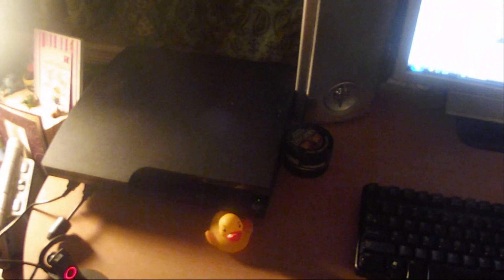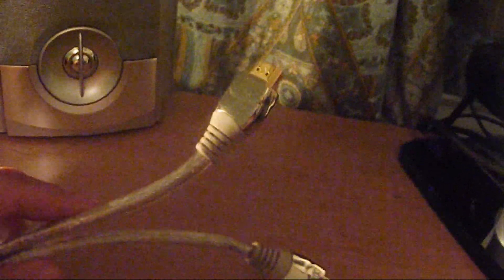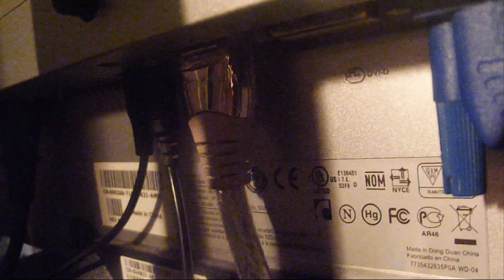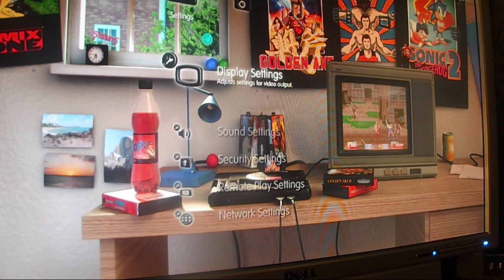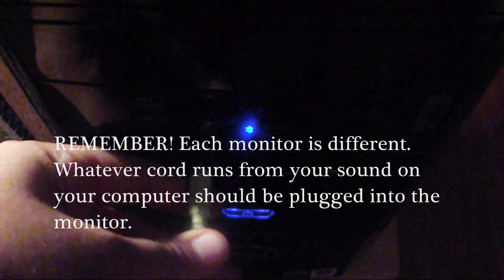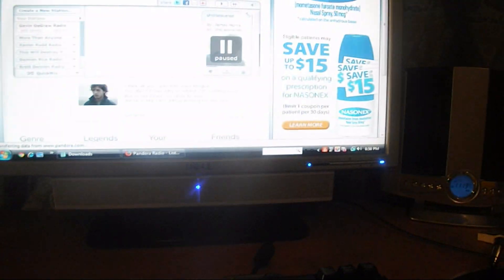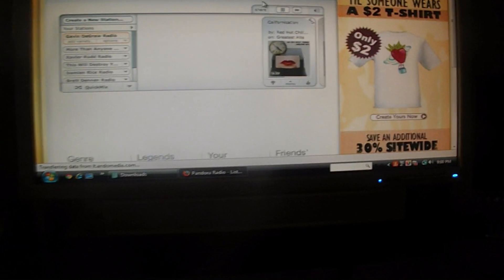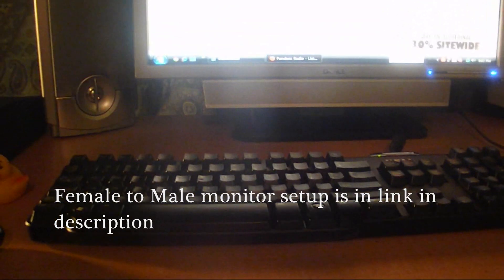How to setup PS3 through HD PC Monitor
Simple setup actually, but it can become complicated in certain area's.

So, I suggest you read this before you watch the whole video before you get your hopes up. My computer is a DELL XPS 420. The monitor came standard with it along with the built in speakers.

1) Know what your computer&computer monitor is capable of. Check the back of your monitor to see if there is a HDMI port as well as the sound aux.

2) The sound can be tricky. However, it's not if you understand what cord is the right one for sound. In most cases, the cord will run from your monitor into your computer ( unless you have separate speakers )

3) In some cases you may have to reset your ps3 output settings. If for some reason your display settings don't convert ( which means that your ps3 will display on neither your SD tv or computer monitor ) follow these steps to fixing : 1 - Make sure your PS3 is off. 2 - Hold down power button for 5-6 seconds or until you hear the 2nd beep. This should change your output settings to reappear on your SD TV.

4) I will always try to help you. I prefer you comment with your question so that whoever else has the same problem/question can read and understand so that I don't have to answer the same questions. Also, please include the type of monitor you have along with its ports.

4) If your monitor does not have the HDMI port, you will have to follow this video that involves a Female to Male cord that is required.